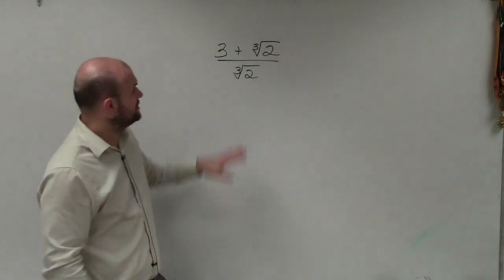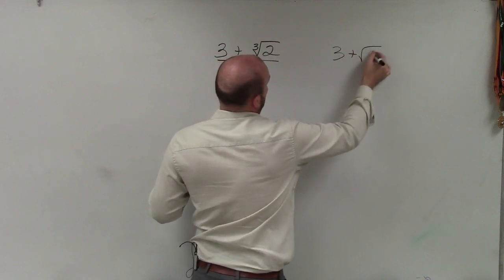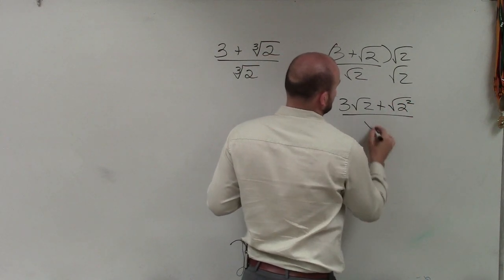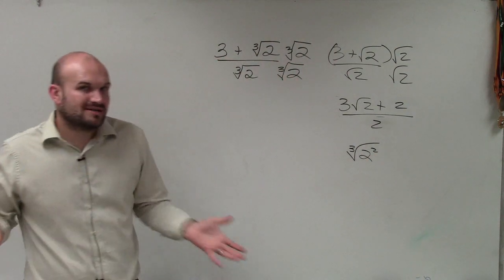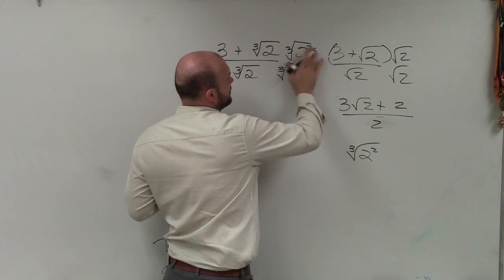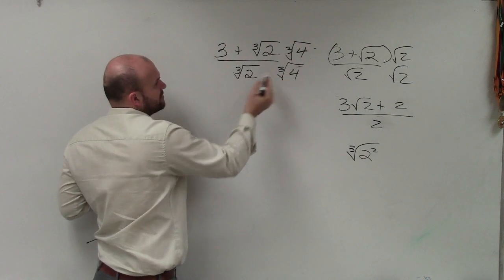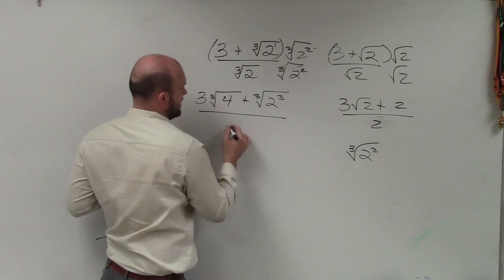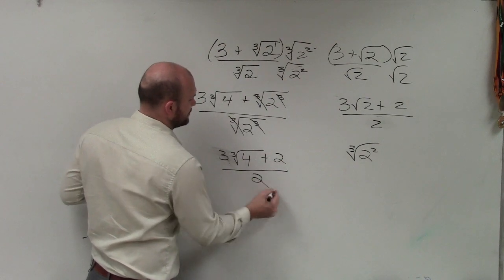Rationalize the denominator with cube root of a number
👉 Learn how to find the cube root of rational expressions. To find the cube root of a rational expression, we first express the rational expression as the cube root of the numerator divided by the cube root of the denominator. Next we rationalize the rational expression by multiplying both the numerator and the denominator by the cube root of the smallest possible factor which cancels out the radical from the denominator.